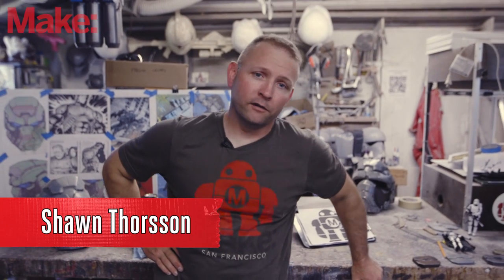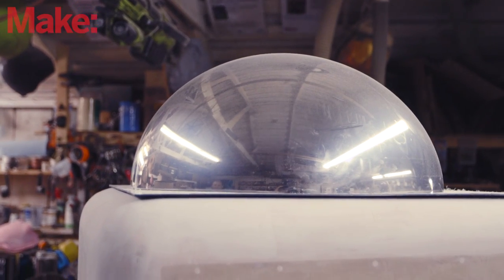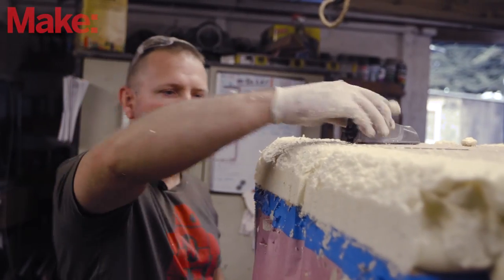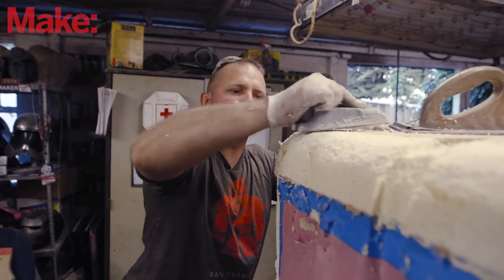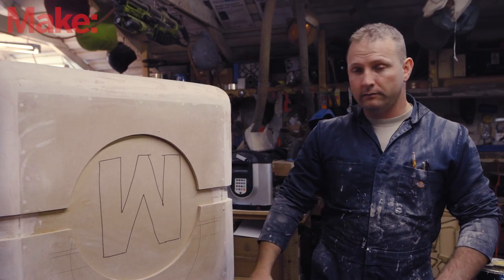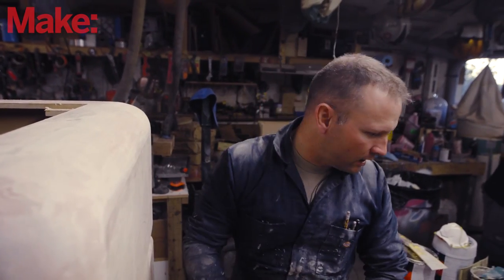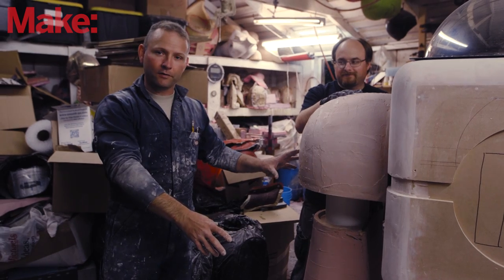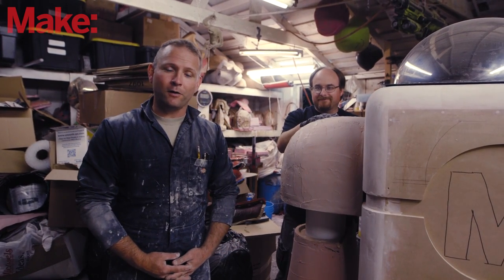Making Makey Part 2: Building the Prototype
We continue the build of the Makey Mascot costume for Maker Faire 2016! In this segment, Shawn builds the basic structure out of MDF and then fills in the contours using filler foam, auto body filler, and a lot of sanding and patience.